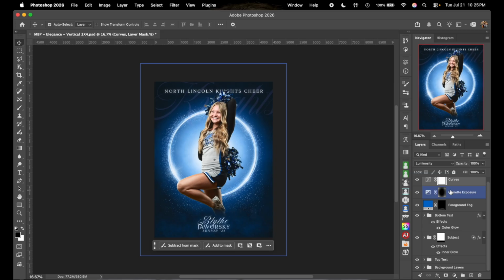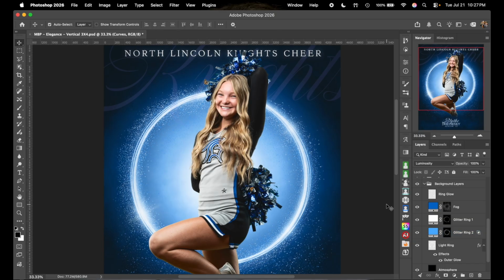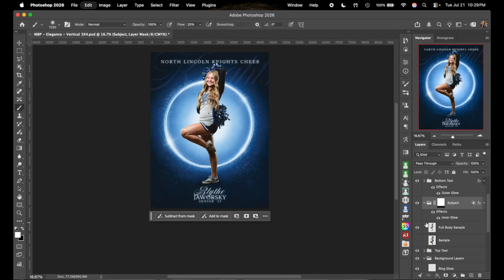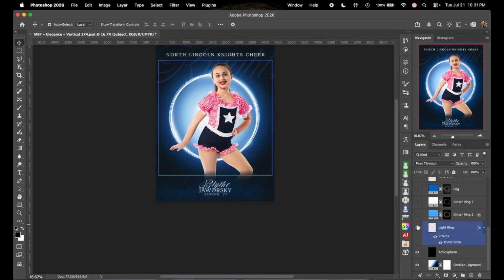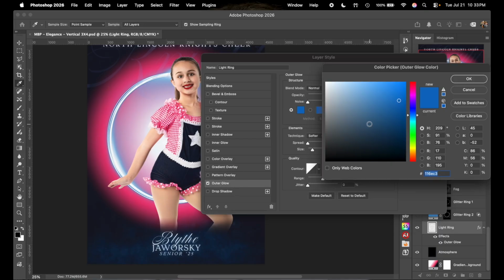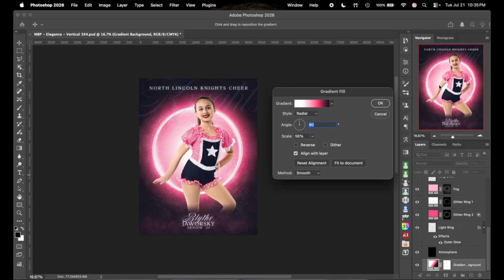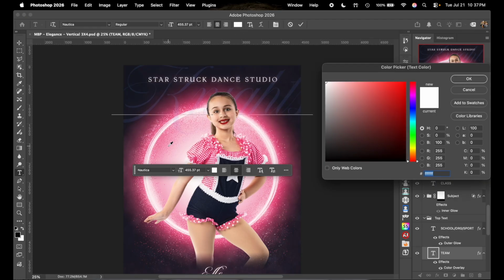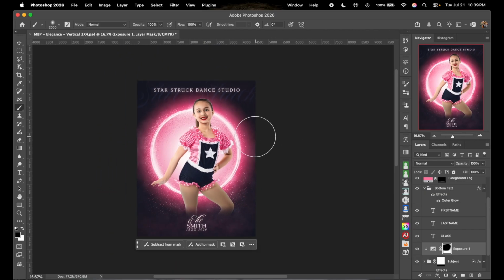ELEGANCE - MULTI-SPORT PHOTOSHOP TEMPLATE SET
Elegance is a fully customizable Multi-Sport Photoshop Template Set featuring stunning glowing glitter ring effects. Perfect for dance, cheer, gymnastics, and all sports. Customize background colors, text, text colors, and multiple ring layers. Ideal for banners, T&I prints, digital products, team composites, posters, and social media graphics.